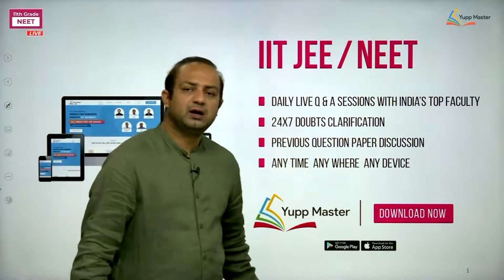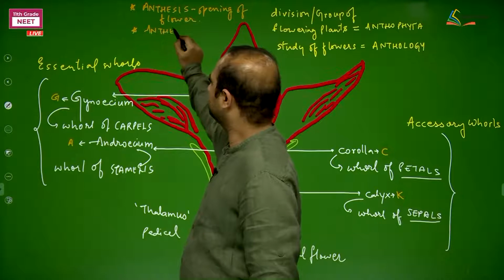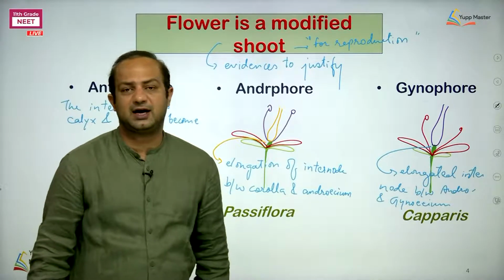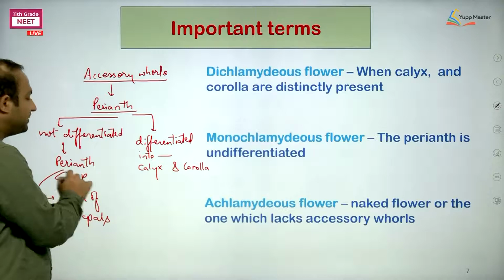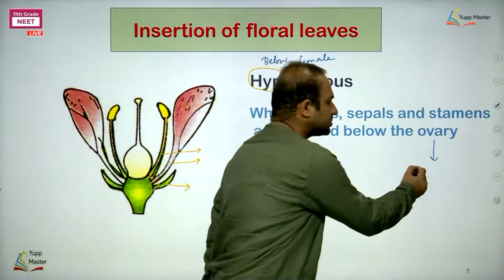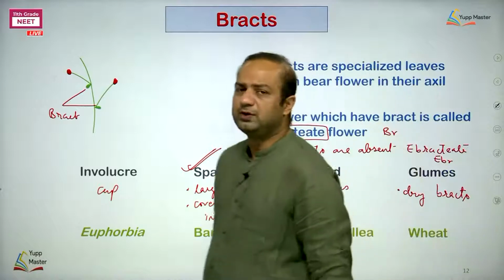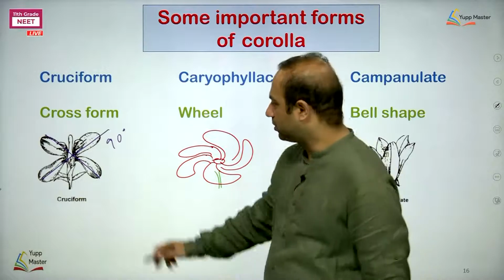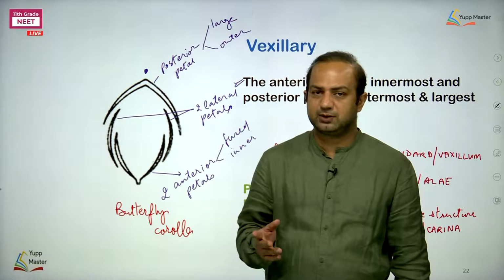Inflorescence | Symmetry of Flower | Insertion of Floral Leaves | NEET Botany | Class 11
Watch the 11th Grade NEET Botany Live Class by Mr. Sumeet Sharma.

In the Live Session, he explains about Inflorescence: Solitary, Race Mose, Cymose Special Kind; Symmetry of Flower; Insertion of Floral Leaves; Bracts; Calyx; Duration of Sepals; Forms of Corolla and Aestivation.

He also shares some important terms like Complete Flower, incomplete Flower, Bisexual Flower, Unisexual Flower, dichlamydeous flower, monochlamydeous flower, achlamydeous flower,

Watch the Entire Live to Learn Interesting tips to Memorise the Topics.